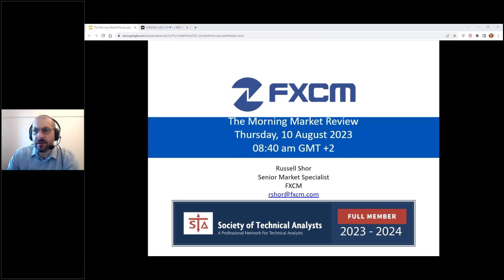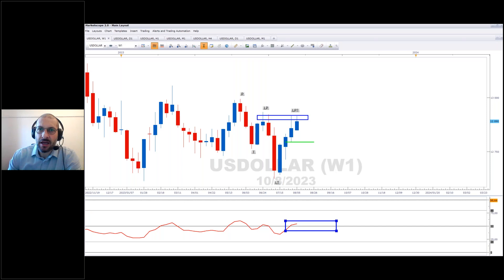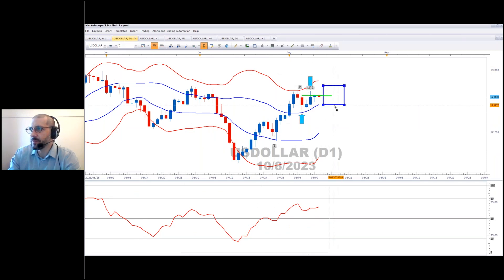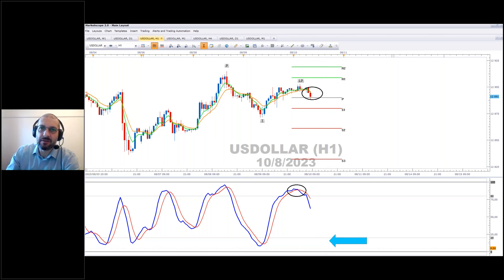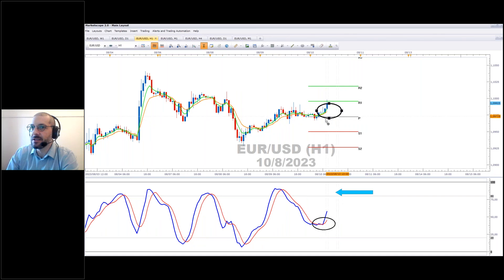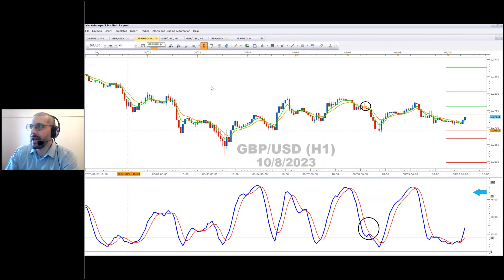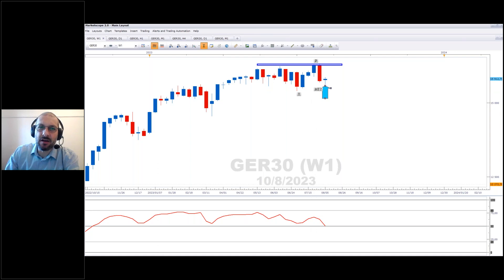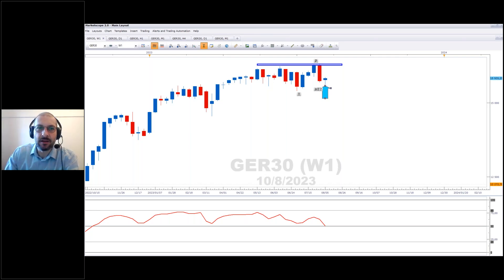Morning Market Review - 10 August 2023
This video is intended for the users of Forex Capital Markets Limited (“FXCM LTD”), FXCM Australia Pty. Limited (“FXCM AU”) and FXCM Markets LLC (“FXCM Markets”), (collectively “FXCM Group”).